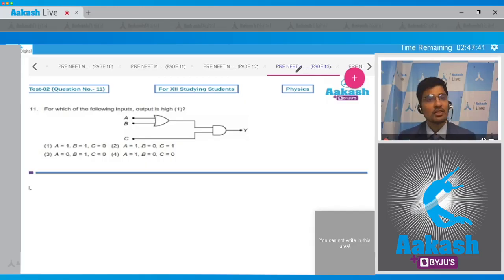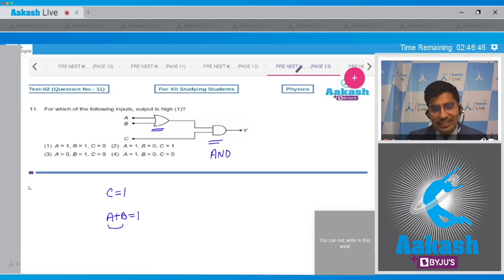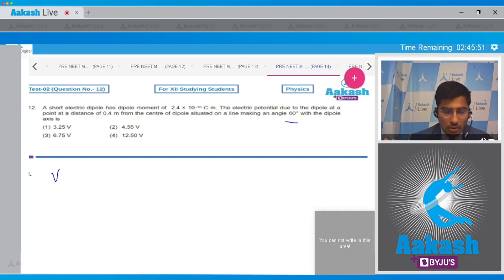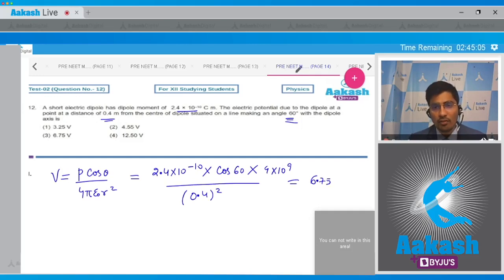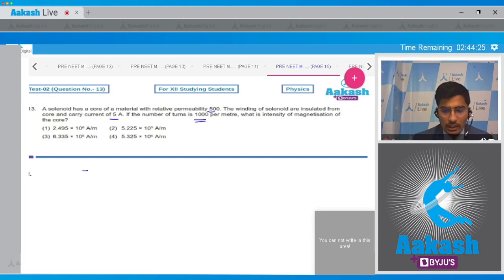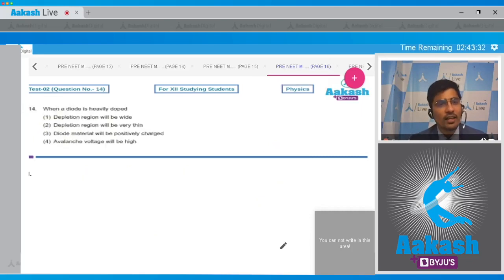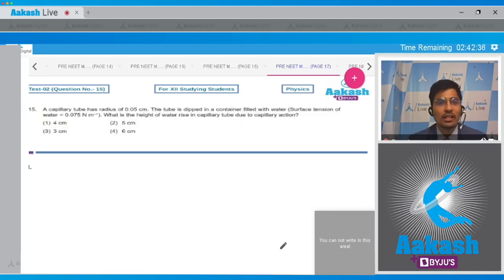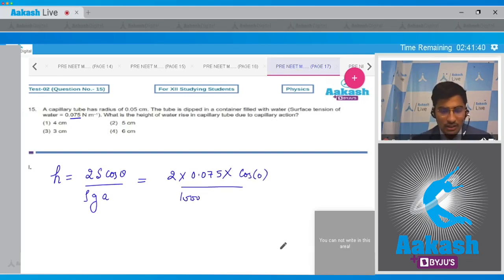Aakash BYJU’S Pre Neet Mock TEST 2 For XII Studying Students PHYSICS SECTION A Q 11 to 15